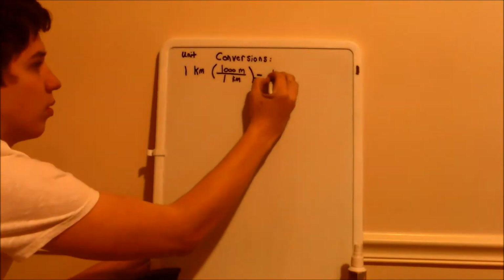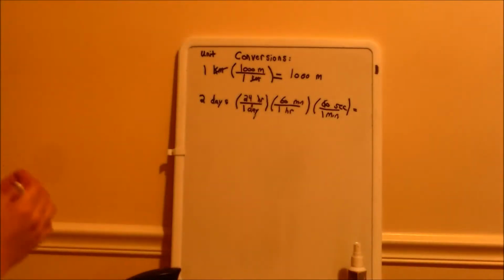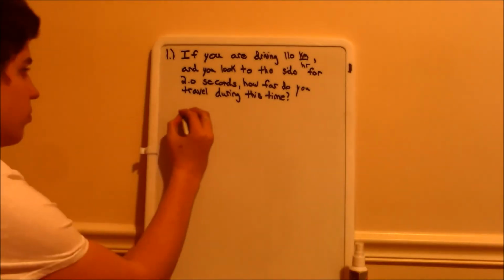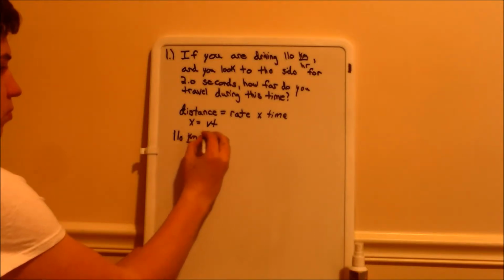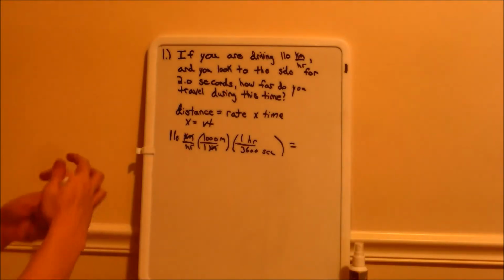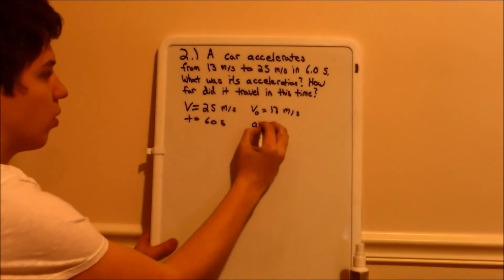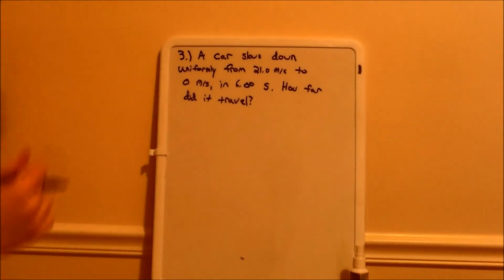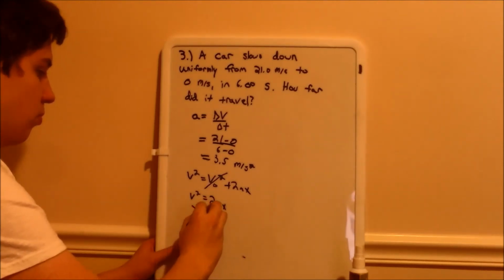Kinematics: Solving Basic Problems in One-Dimension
In this video, Alex will show you how to solve basic kinematics problems, as well as how to do simple unit conversions.